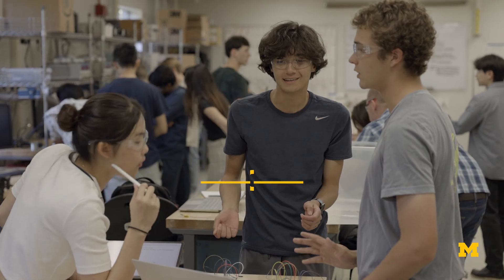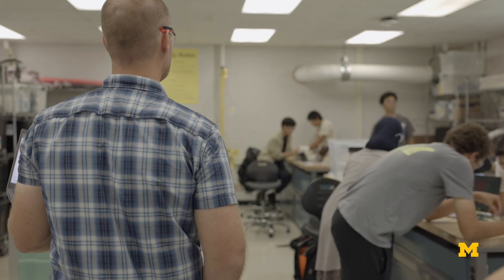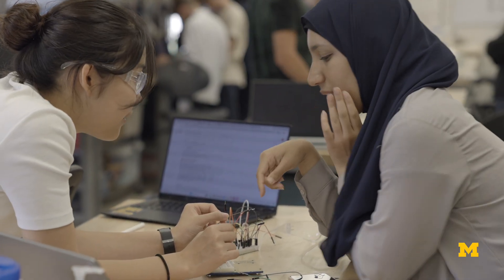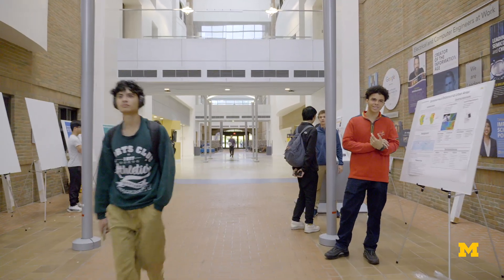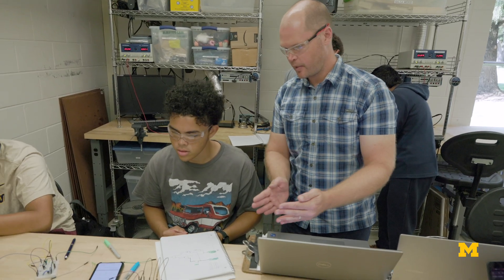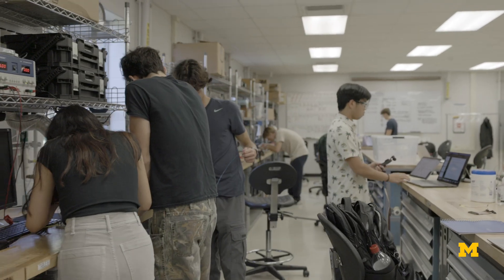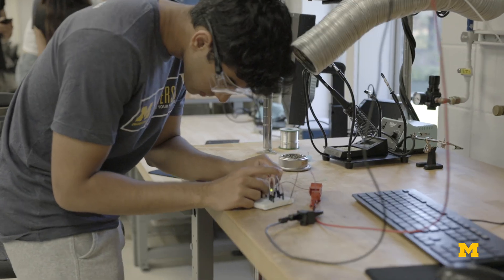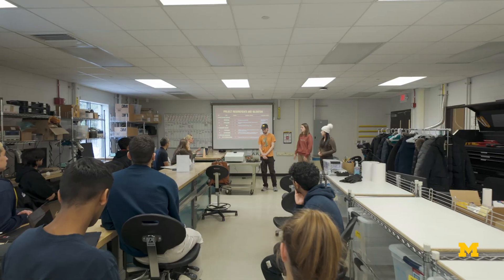ENGR 100 Section 270 – Next Generation Computing Hardware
It is not an overstatement that computers are the most important technological achievement of mankind in the 20th century. With “smart” devices becoming part of our daily lives, engineers continue to advance every aspect of computing.

In this ENGR 100 section, students will:
- Brainstorm what future computers may or should look like from the history learned
- Tour the University of Michigan’s state-of-the-art high-performance computing center and advanced semiconductor chip-manufacturing facilities
- Explore various futuristic computing hardware, including quantum computing, biological or bio-inspired computing, optical computing, and distributed computing

Engineering 100 is the start of a University of Michigan engineer's journey. Students take part in a real-world project that utilizes the fundamentals of their section's topic. From microprocessors to rockets to food, there are several mediums for students to pick from; all cover the same fundamentals (employ the engineer design process, communicate effectively as an engineer, collaborate in diverse teams, understand and practice professional engineering values).

The University of Michigan College of Engineering aspires to be the world’s preeminent college of engineering serving the common good. Michigan Engineering has over 90,000 living alumni, 13 highly-ranked departments, and a research budget among the largest of any public university.